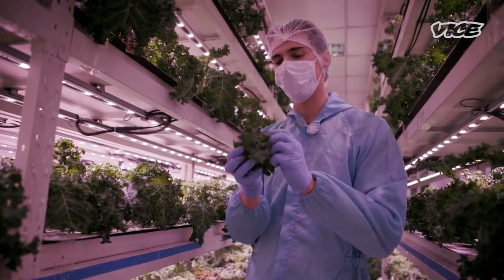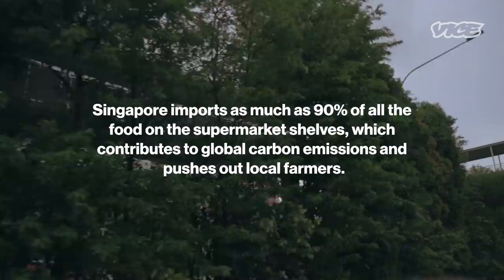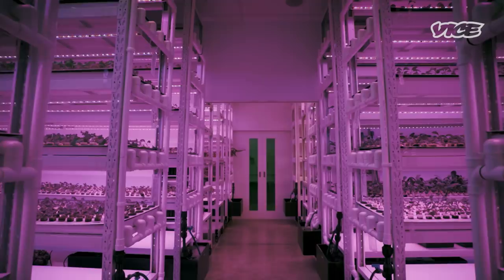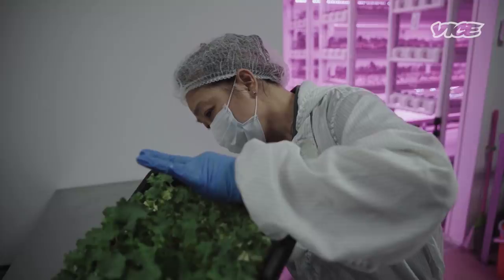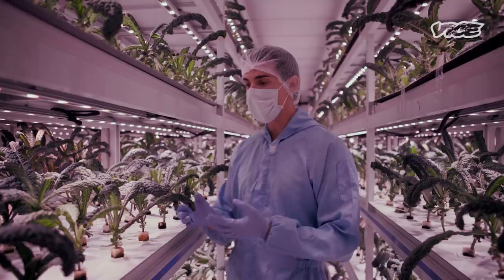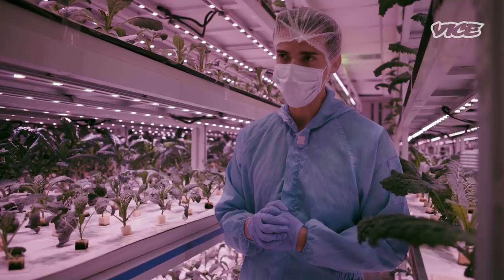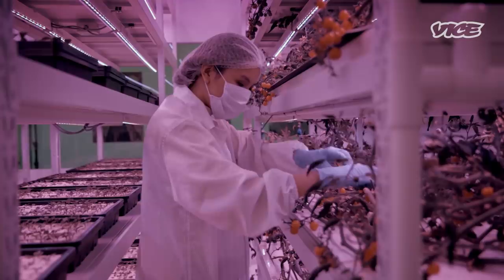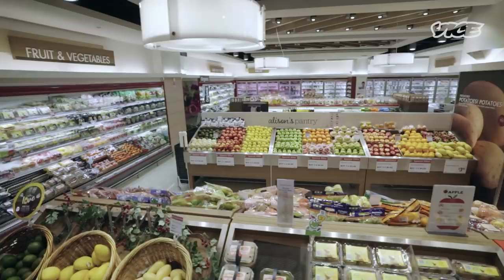Can Vertical Farms Fix the Future of Food?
Singapore has only 1% of its land available for agriculture, so it imports 90% of its food requirements. The government is looking to curb this dependence on outside food sources under a programme titled ‘30 by 30,’ which aims to allow Singapore to grow 30% of its produce by the year 2030. Local vertical farms like Sustenir are at the forefront of bringing about this change. VICE visits the sustainable start-up to understand the future of food.

About VICE:
The Definitive Guide To Enlightening Information. From every corner of the planet, our immersive, caustic, ground-breaking and often bizarre stories have changed the way people think about culture, crime, art, parties, fashion, protest, the internet and other subjects that don't even have names yet. Browse the growing library and discover corners of the world you never knew existed. Welcome to VICE.